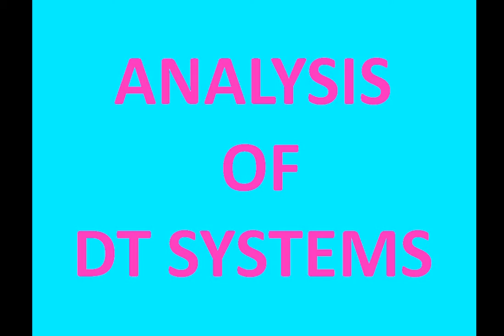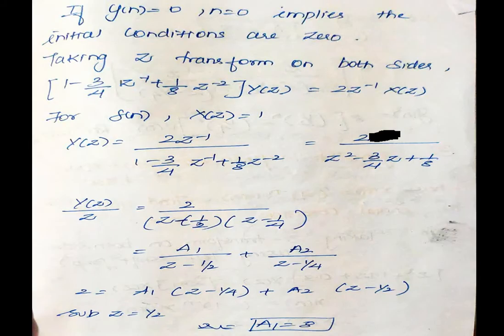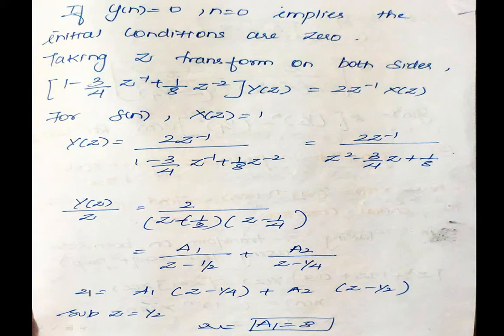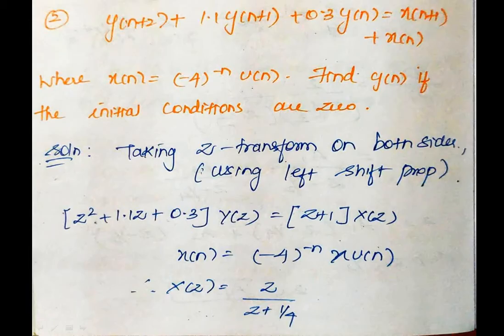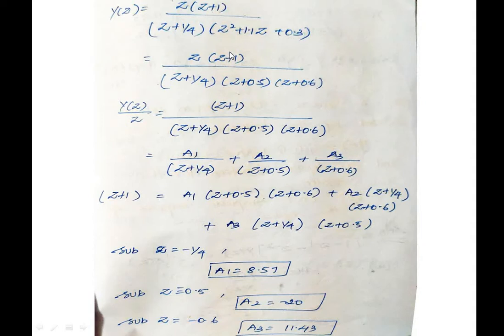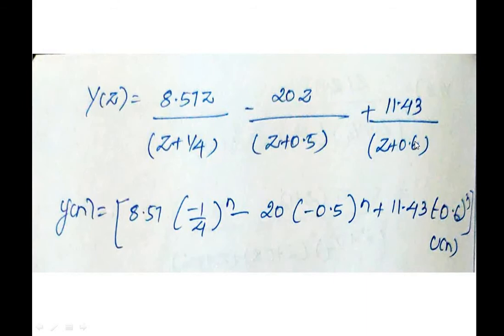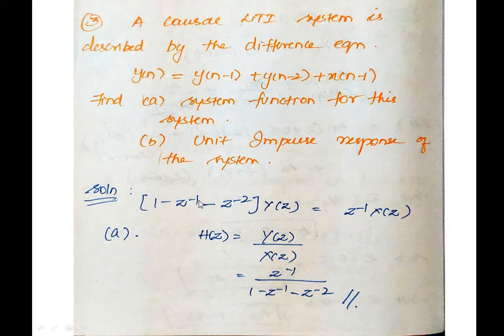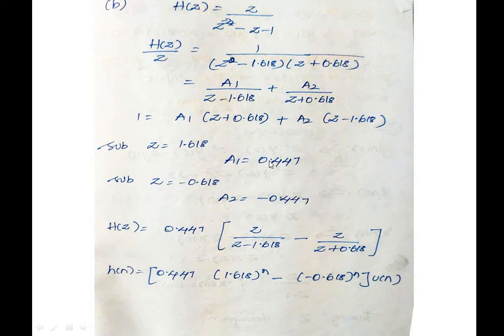To find output response y(n)- without initial conditions